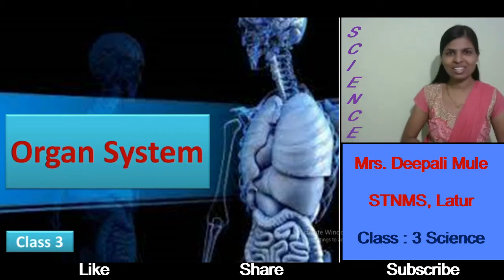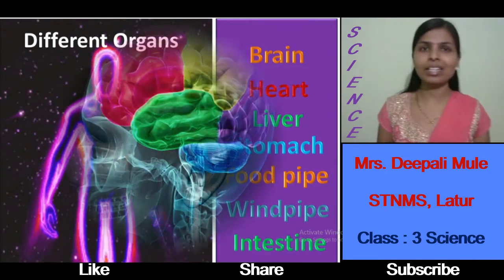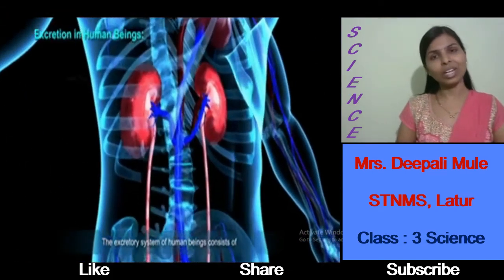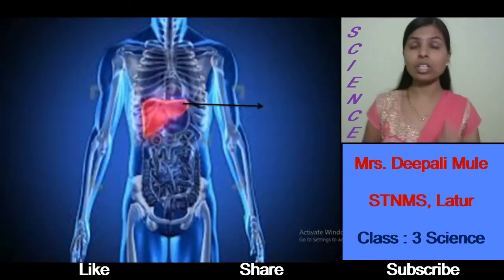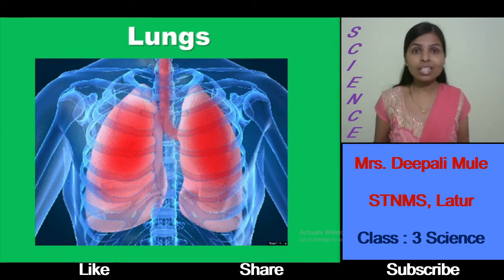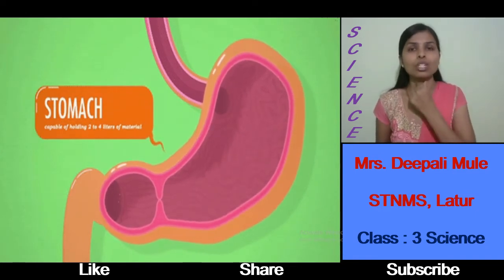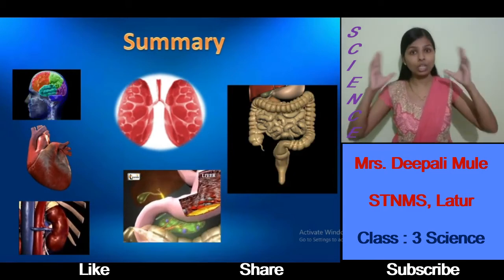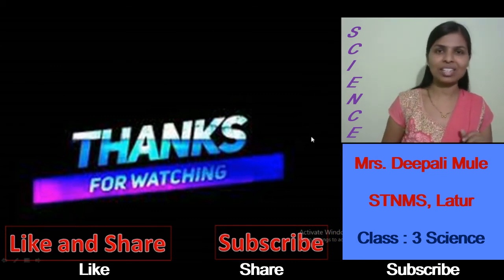Class III | Organs Present Inside Our Body | Part 1 | By Mrs. Deepali Mule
This video is about different organs present in human body and their functions.

In next video we are going to learn about different organ systems .